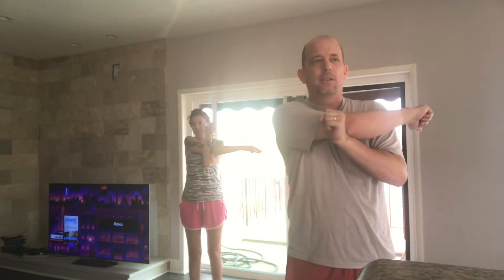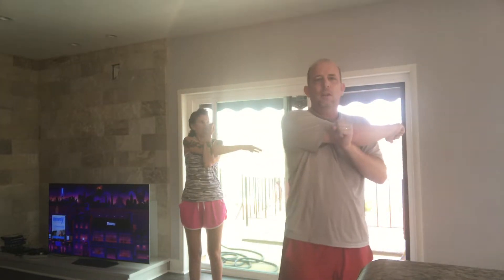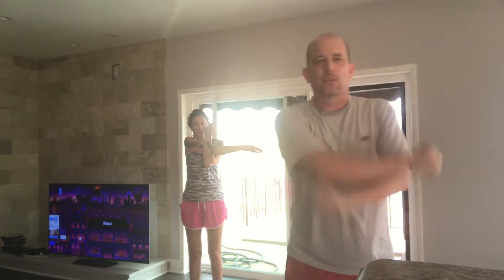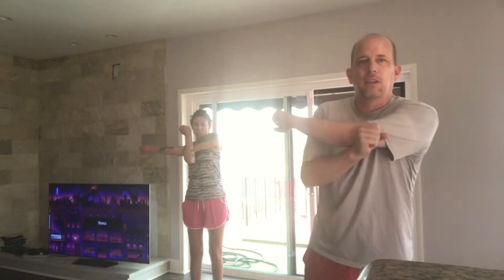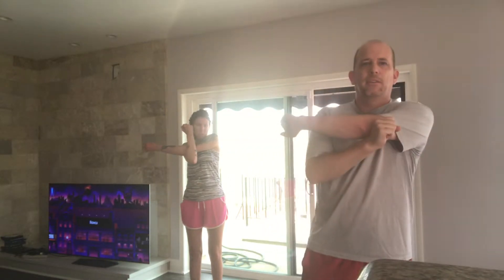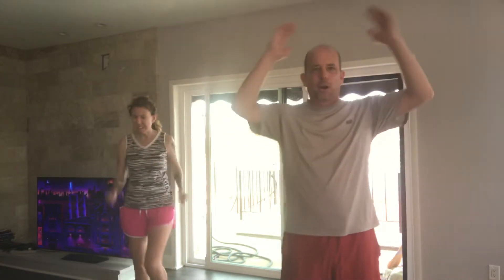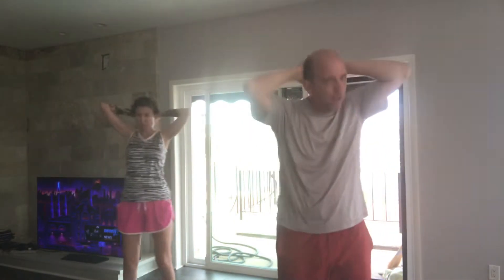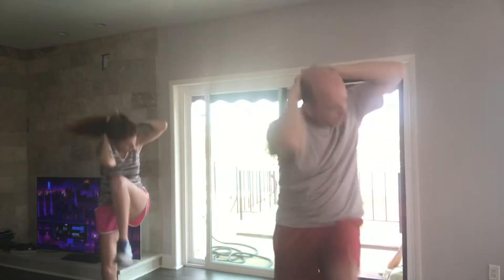Mr. Supple Quick 10 Minute Cardio Workout #5